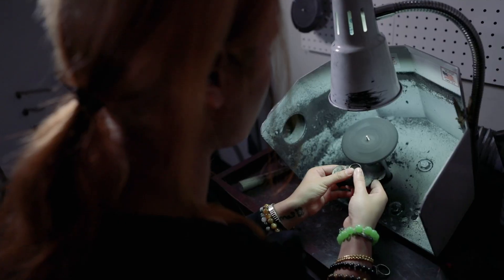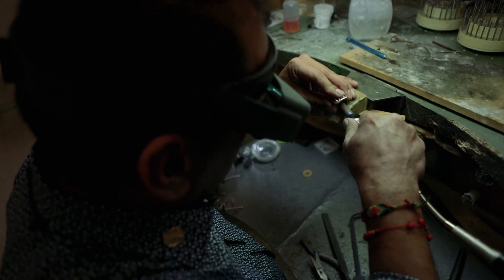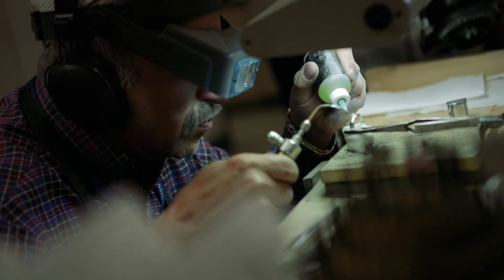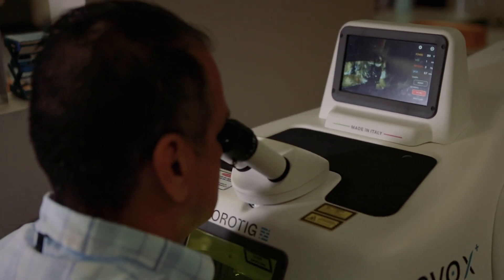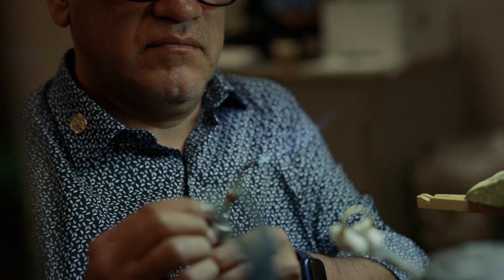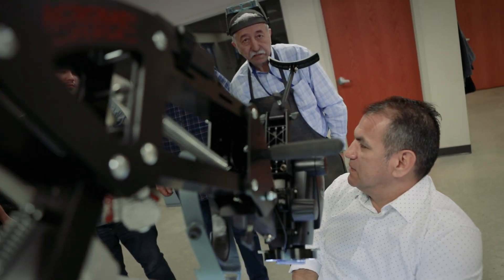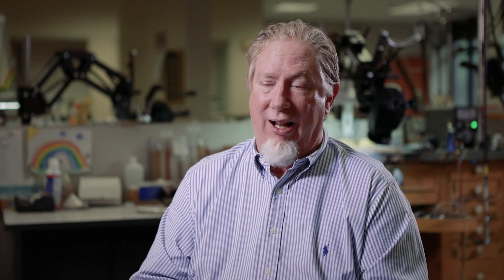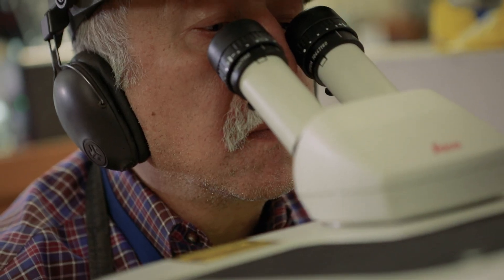Meet Mike | Director of Gemology